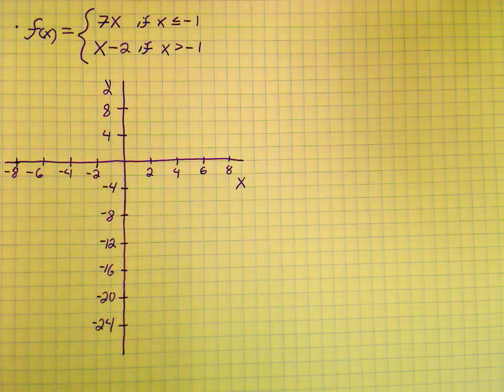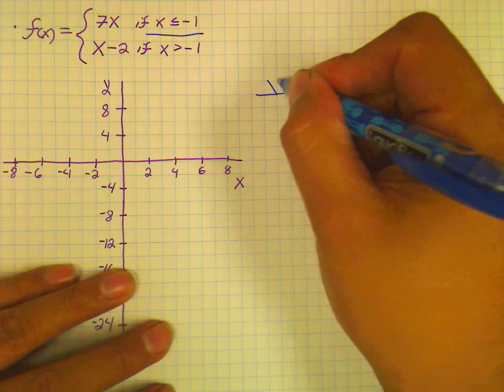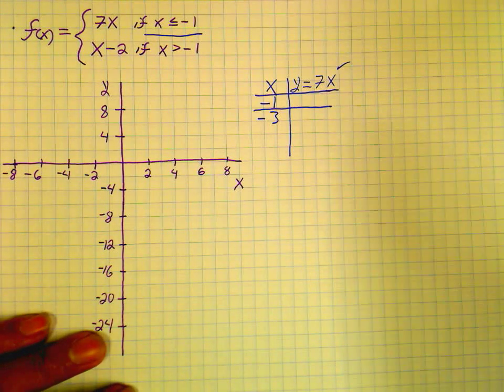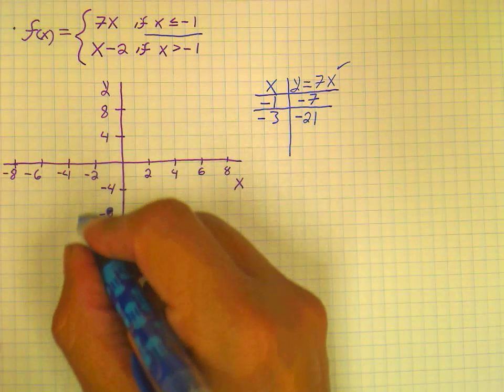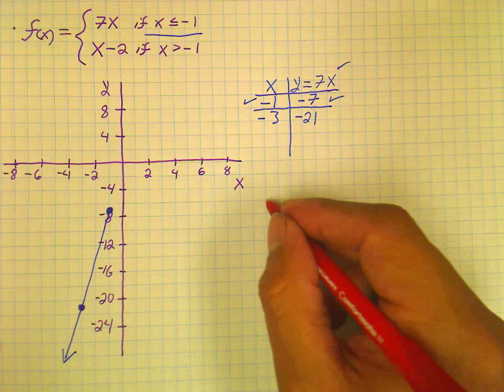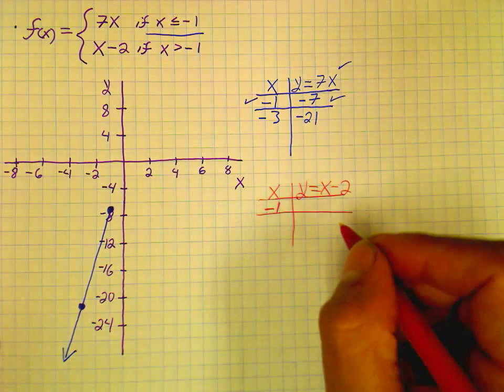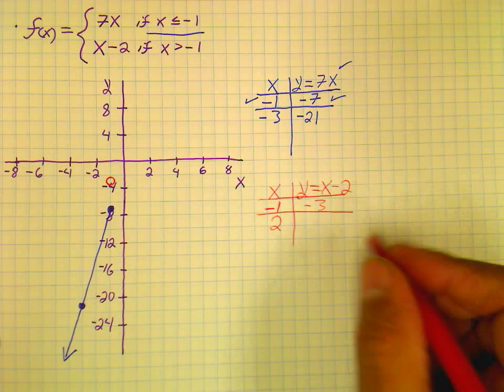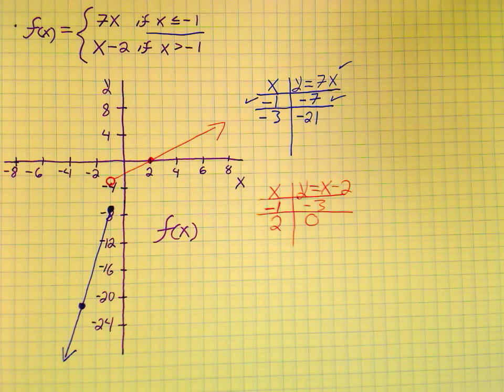Graphing Piecewise Functions